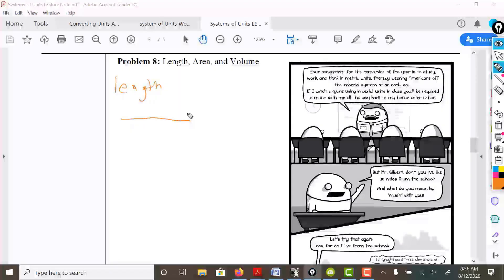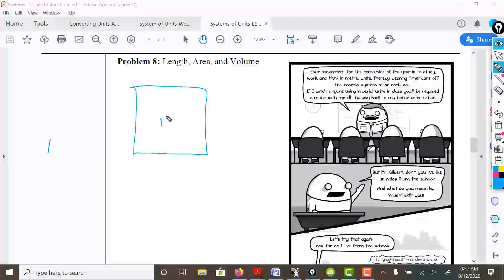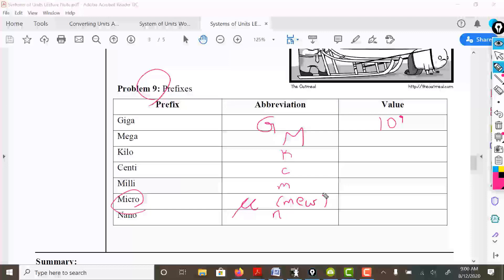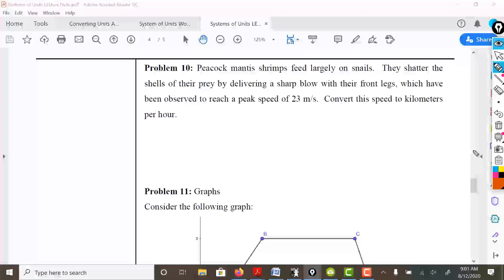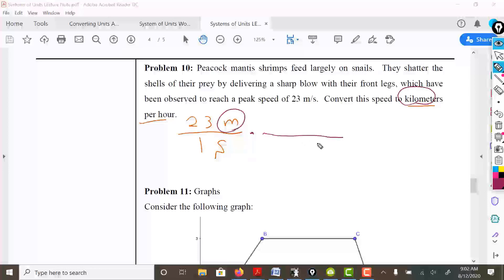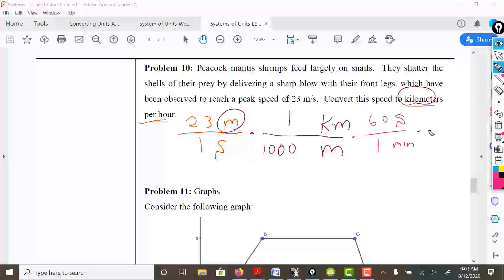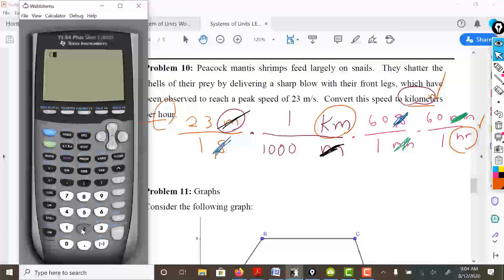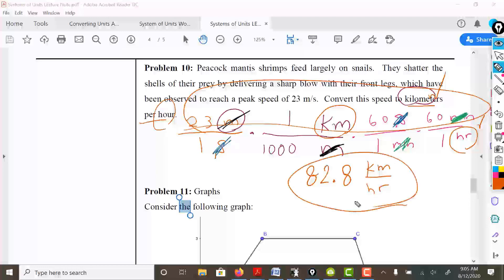Systems of Units Lecture Video (Part 3)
Problems 8 through 10.